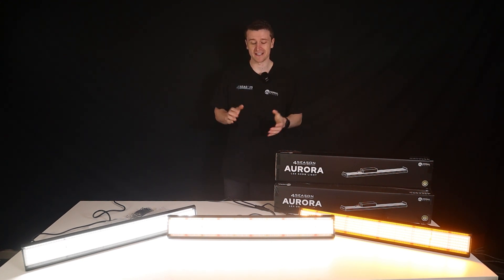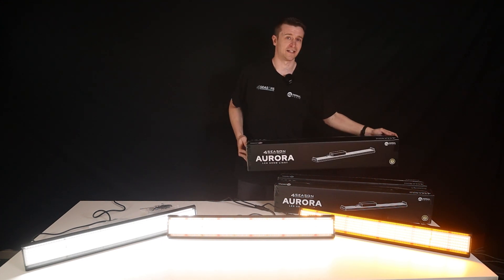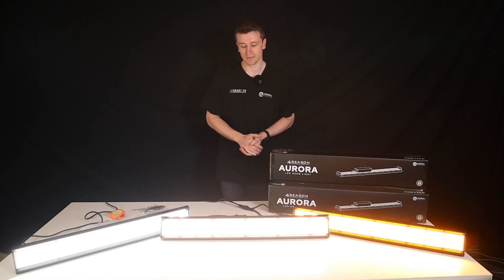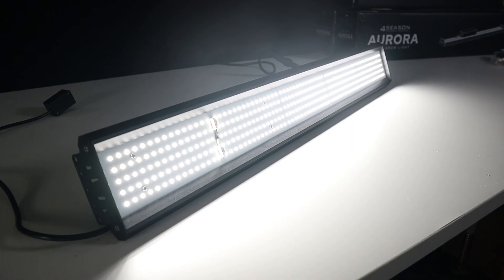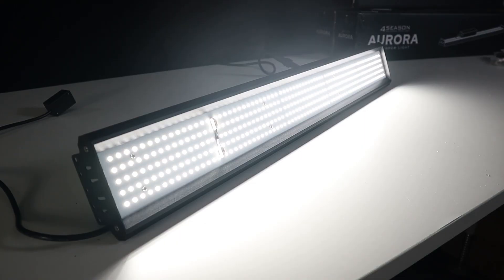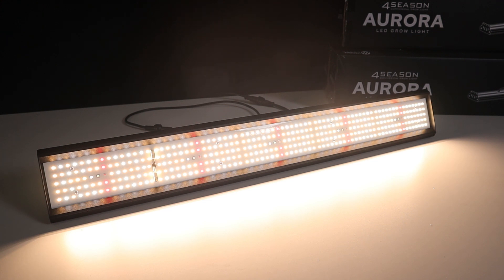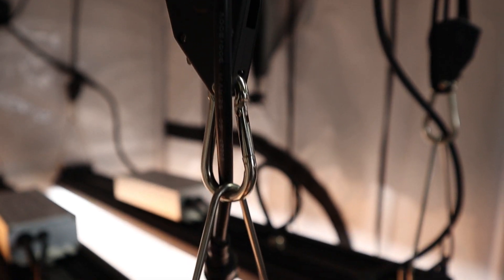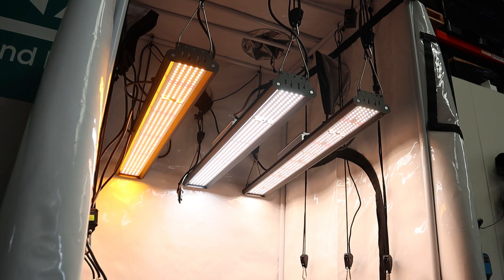4Seasons AURORA Series LED Grow Lights | Herbal House NZ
Running through the THREE different options of the NEW 4Seasons AURORA LED Grow Lights, Matt shows us the finer details we all want to know!

The AURORA Series LED grow lights use Samsung LM301b diodes and wavelength-specific diodes to enhance photosynthesis and improve plant growth. It is part of the 4Seasons lineup and is designed in New Zealand. The dimmable controls allow you to customize the light environment for your plants, and the passively cooled aluminum heatsink helps the panel run quietly and at a stable temperature. With a power output of only 150w and direct dimmer control, you can manage the growth speed and light intensity of your plants, making it suitable for high-yield fruits and flowers.